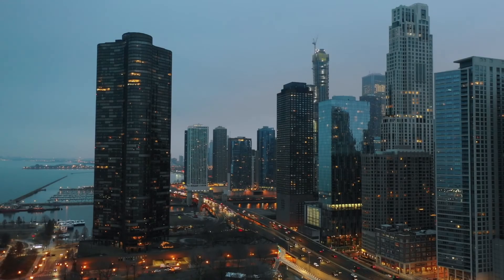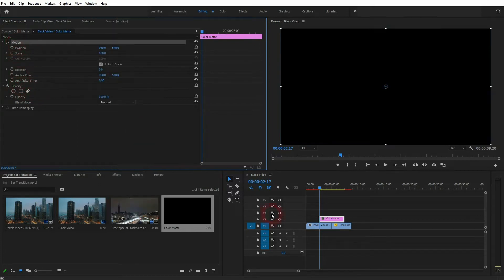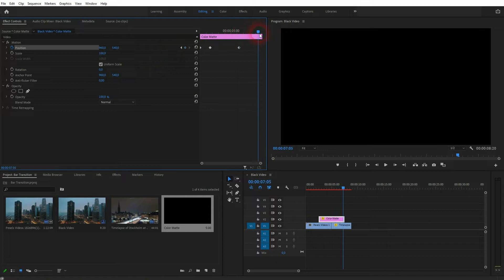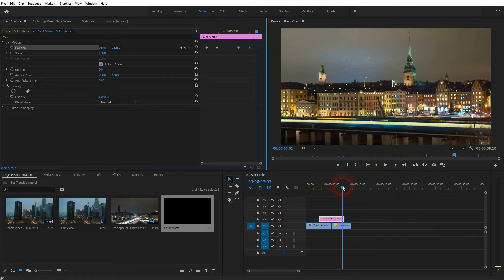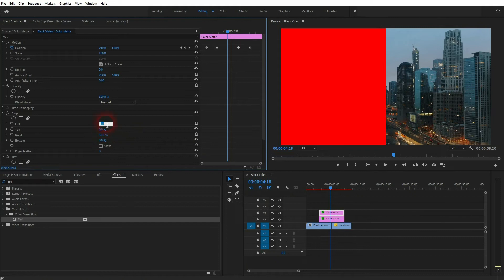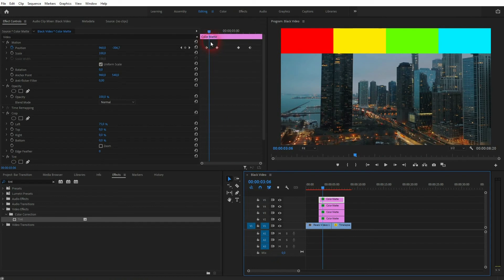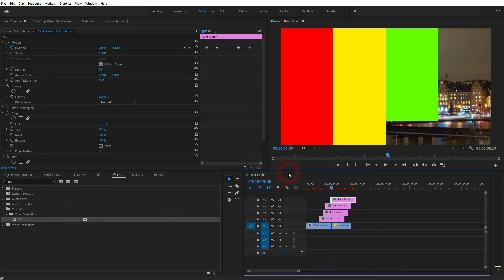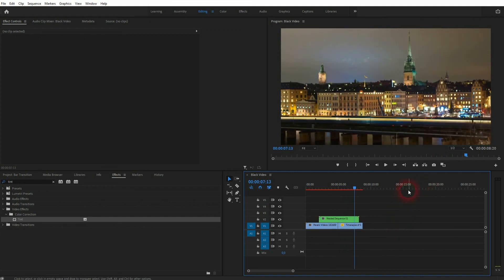Create a Bar Transition in Premiere Pro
In this tutorial I'll show you how to create a bar transition in Adobe Premiere Pro.